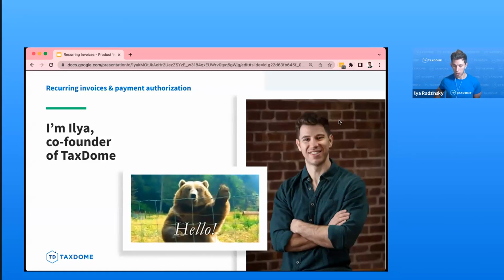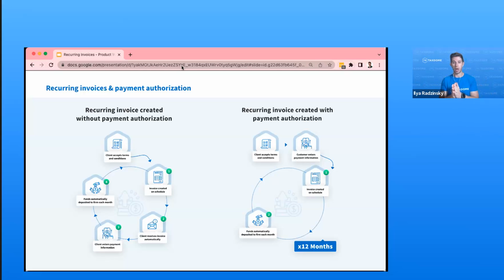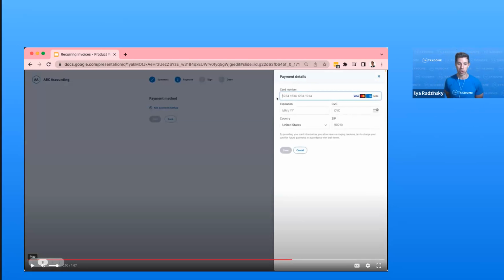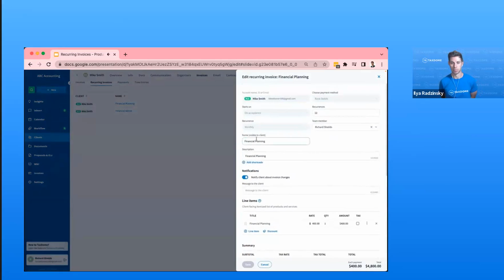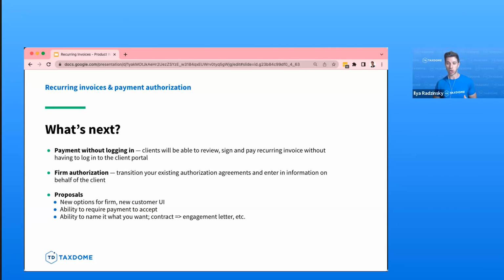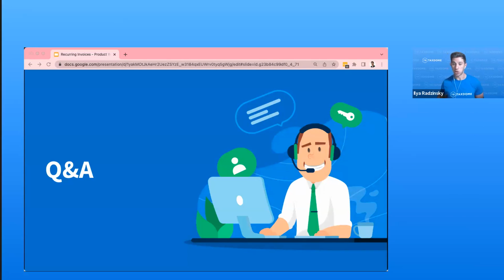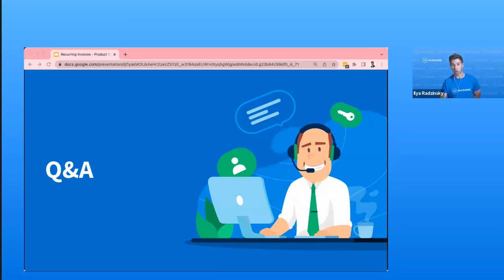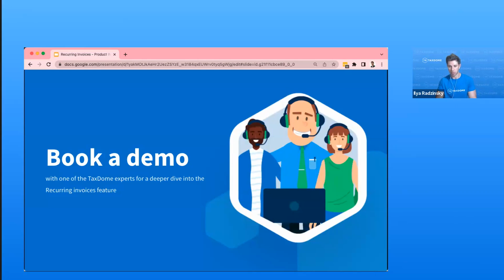Recurring Invoices & Payment Authorization | TaxDome Webinars | 5.4.2023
📣 Recurring invoices allow a firm to have invoices sent to clients on a regular predetermined basis (weekly, monthly, etc.) for the services provided during that period.

In this webinar TaxDome co-founder, Ilya Radzinsky covered the below and more:

• Set up recurring invoices

• Set up payment authorization with a credit card or bank debit

• View the client's experience

• A walkthrough of use cases and ample live Q&A

Watch the recorded webinar to know how to get paid automatically, provide a great client experience and free up your time from administrative tasks to focus on value-add, billable work.

For a deeper dive into the Recurring invoices feature – book a live demo with one of the TaxDome experts

00:00 Agenda
2:27 What are recurring invoices
5:33 What is payment authorization
8:43 How to create a recurring invoice in TaxDome
11:49 Client's experience
13:54 Additional features
15:00 Benefits of recurring invoices
16:15 How recurring invoices save you time and money
17:00 Case study: Monthly accounting services
18:04 Case study: Monthly bookkeeping one-time clean-up added
18:18 How to edit a recurring invoice
20:37 Case study: Installment payments
21:07 What's next: payment without logging in
21:31 What's next: Firm authorization
22:03 What's next: Proposals
24:28 Q&A session